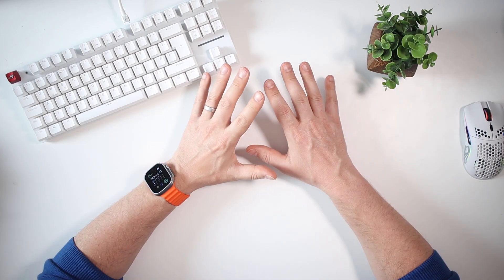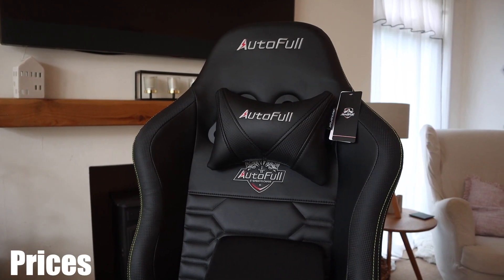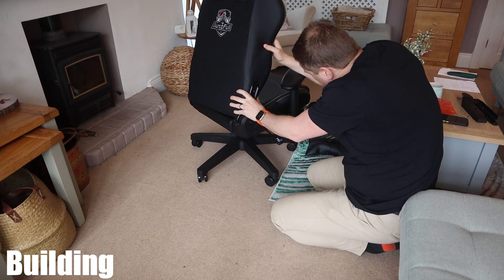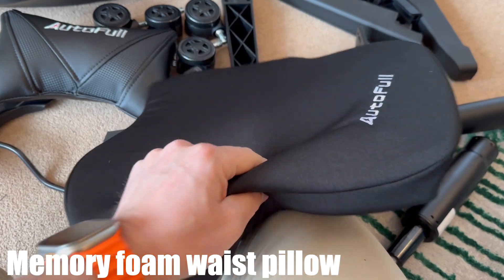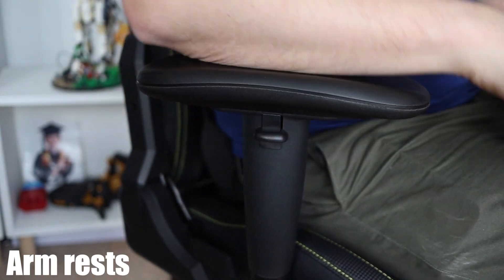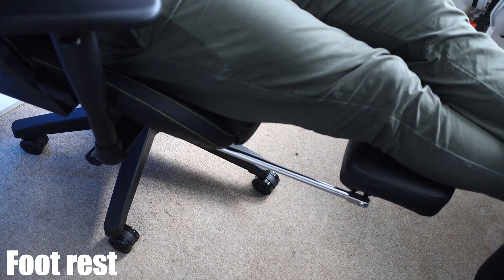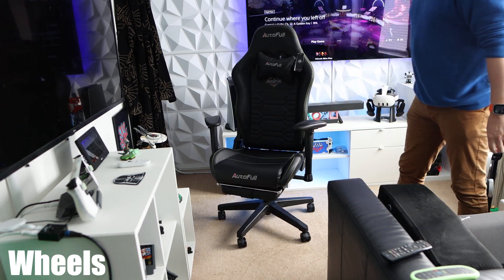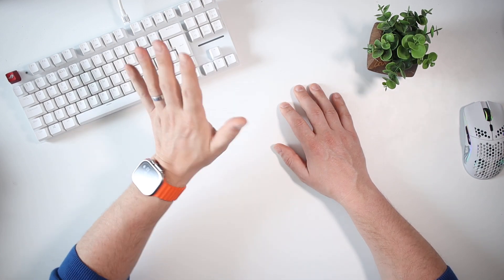Autofull C3 Gaming Chair. Tech Desk Upgrade.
New chair to replace my old one.
A lot of positives, only some small negatives that im not bothered about, especially for the price.

Code AC30 for £30 off

USEFUL LINKS